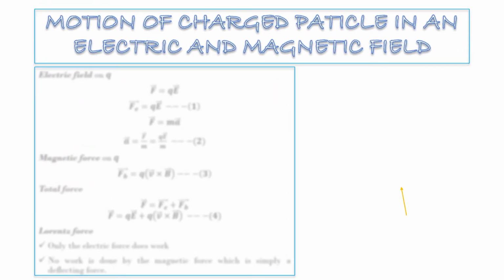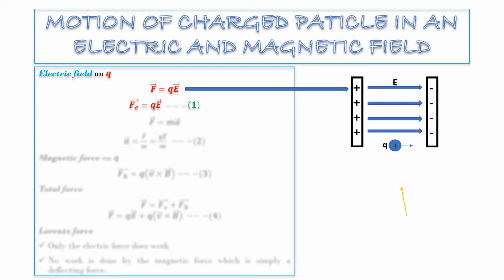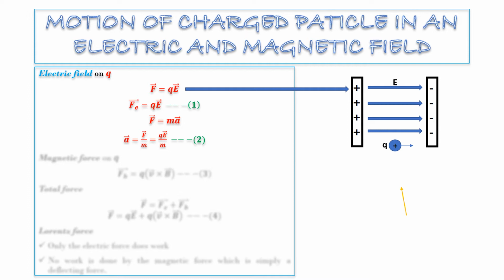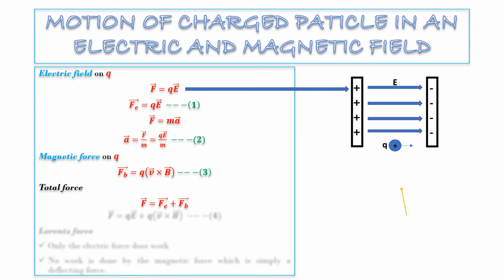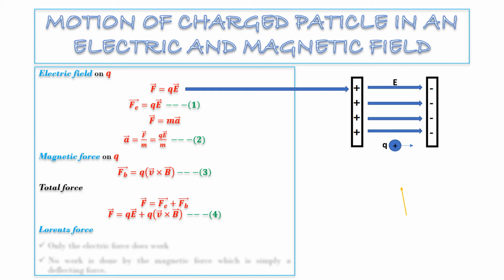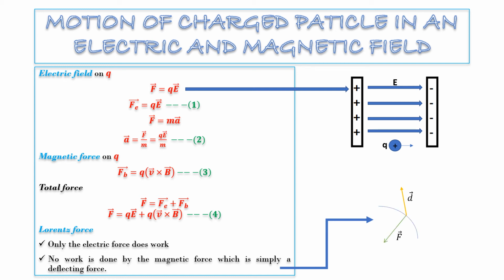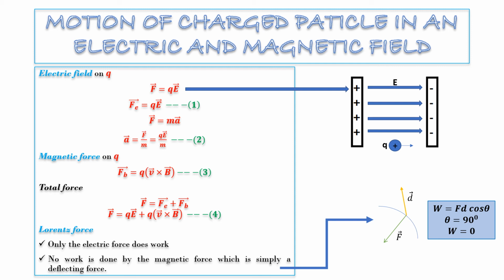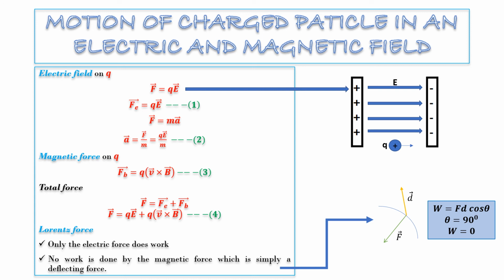SJCTNC - PH506S -ATOMIC PHYSICS -UNIT I - MOTION OF CHARGED PATICLE IN AN ELECTRIC AND MAGNTIC FIELD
In this session, discuss about the motion of charged particle in an electric and magnetic field.